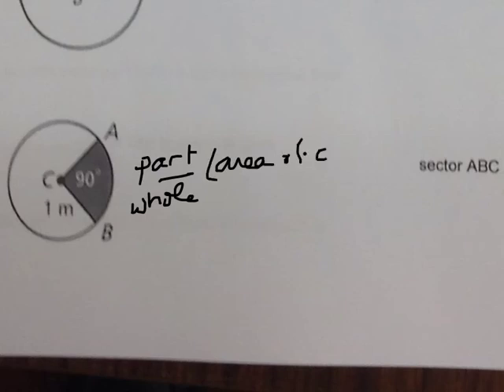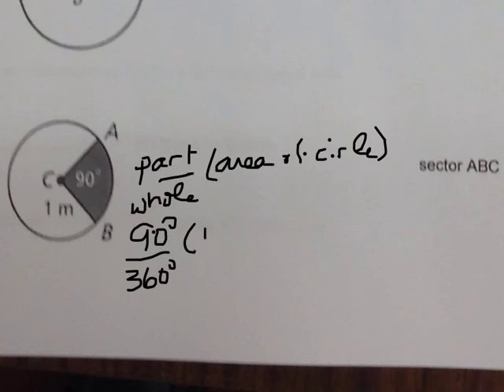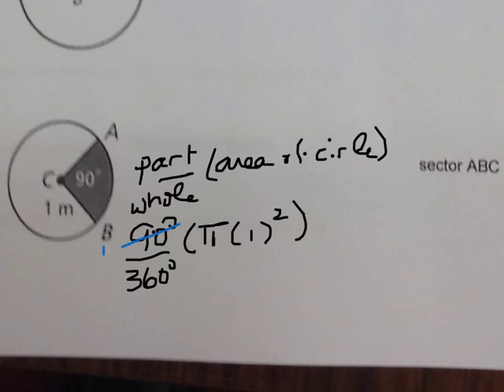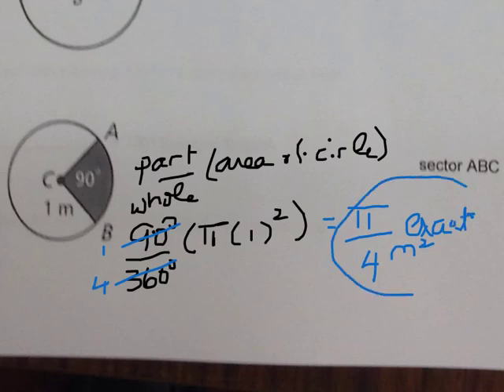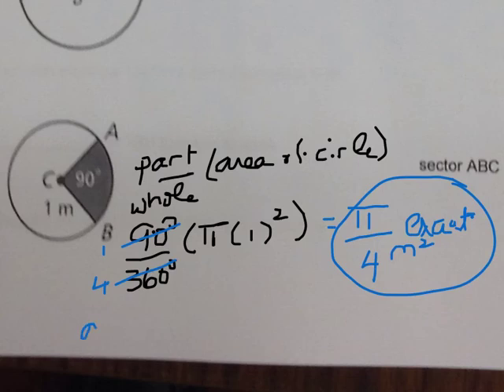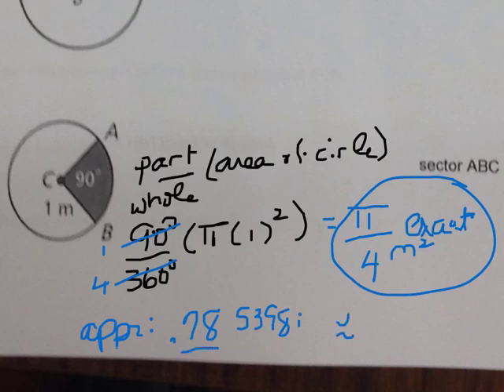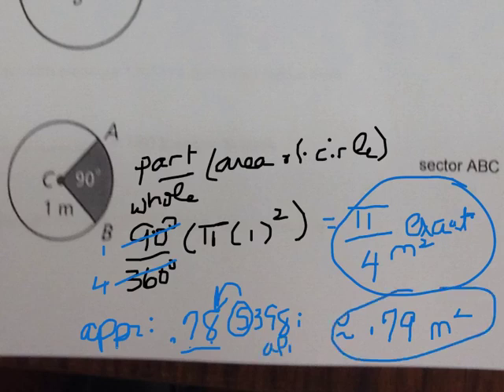Geometry circle notes set 2 11.3 video 1 of first page